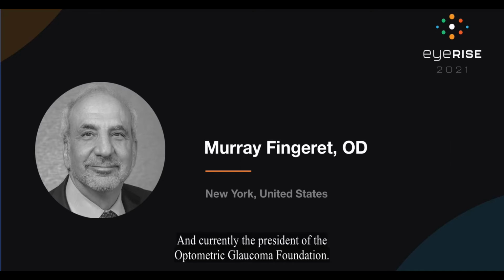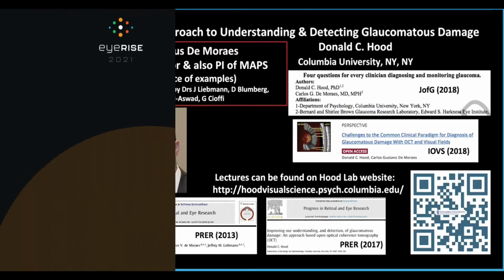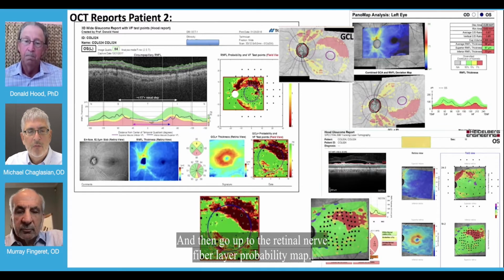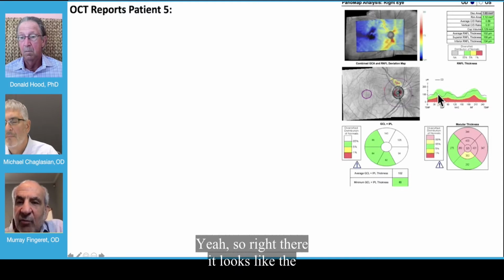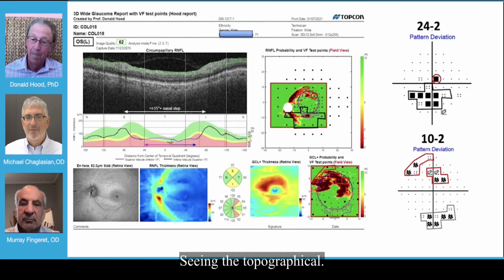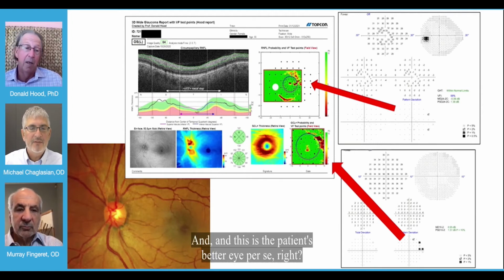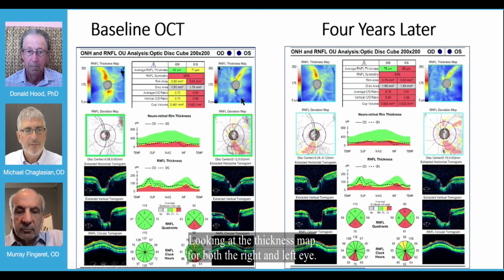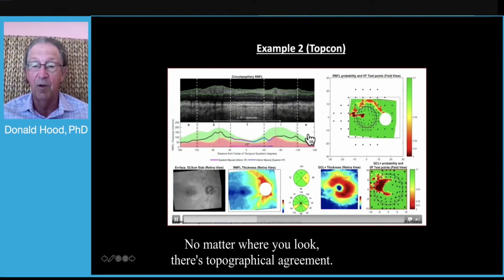Hood Fingeret Chaglasian Symposium eyeRISE 2021